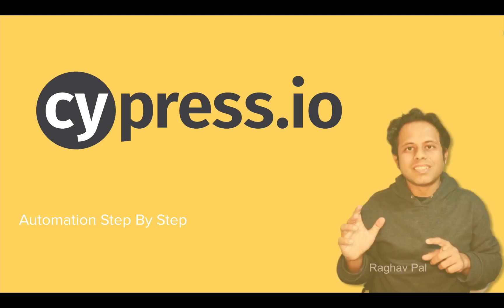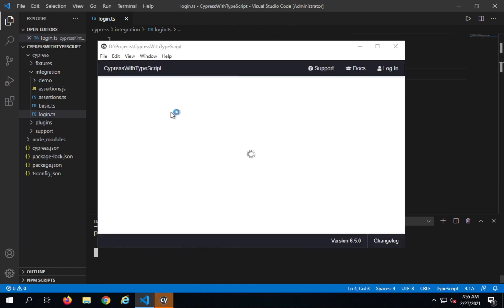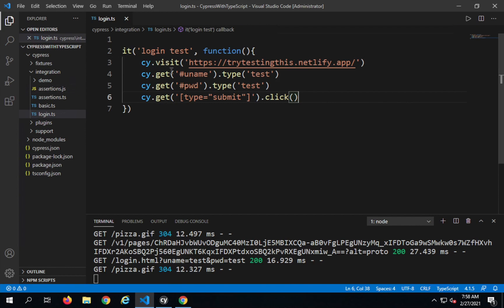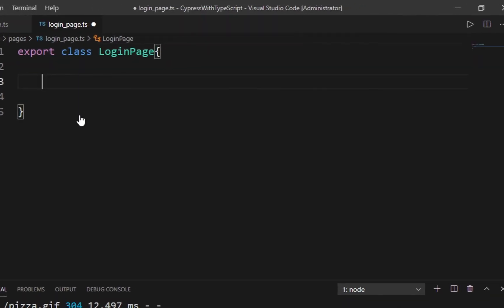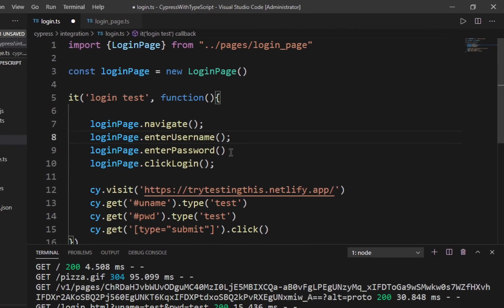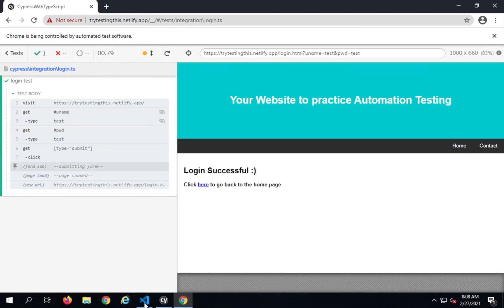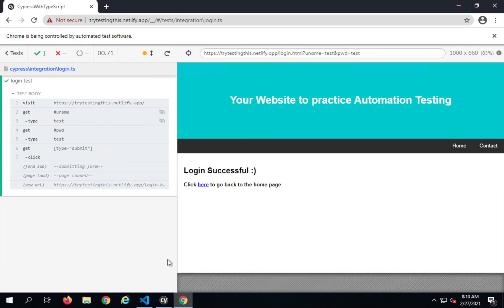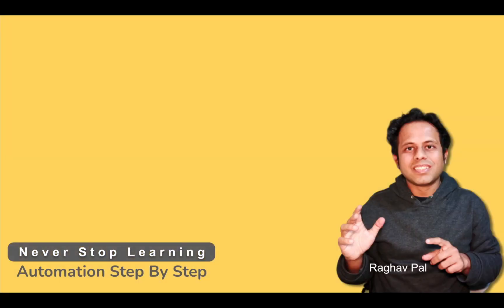Cypress Beginner Tutorial 10 | Page Object Model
What is Cypress
Features of Cypress
How to setup Cypress project from scratch
Elements and Assertions
Cypress with JavaScript and TypeScript
Page Object Model
CLI
File Handling
Reporting
API Testing
Custom Commands
Cypress Dashboard
Cypress Studio
Git
Jenkins

Hi, In this video, we will learn POM - Page Object Model step by step from scratch:

What is Page Object Model
a design principle
keep the objects & methods separate from test script
efficient reusability
easier, efficient and faster changes & maintenance